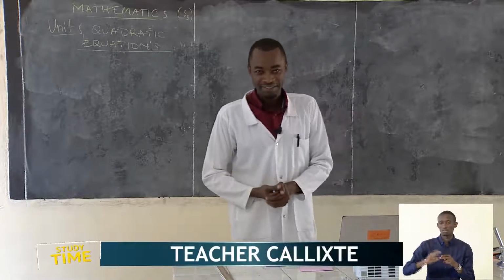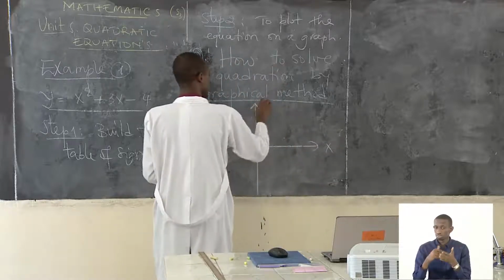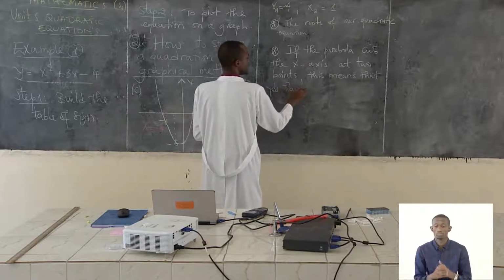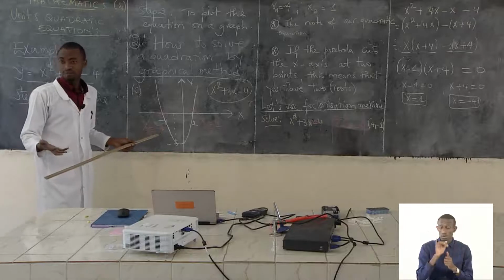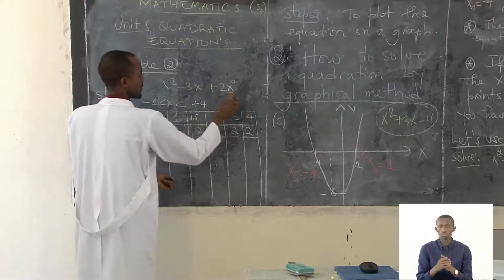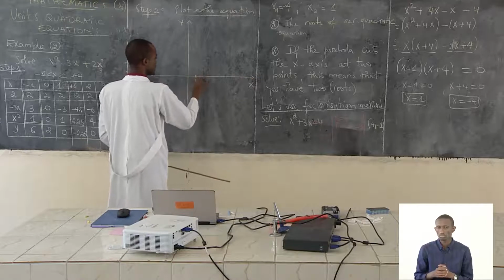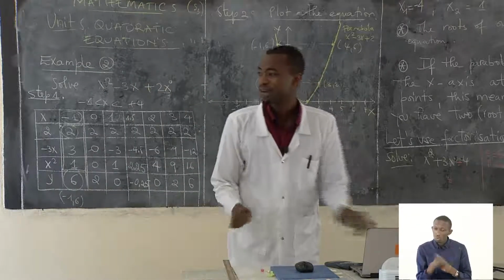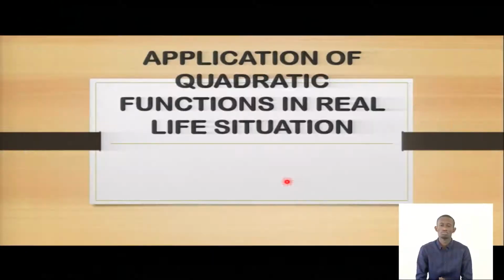REB | S3 | Mathematics | Unit 5 | Lesson: Solving Quadratic Equations by Graphical Method II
Type: Video
Grade: S3
Subject: Mathematics
Unit 5: Quadratic Equations
Lesson: Solving Quadratic Equations by Graphical Method II
Teacher: Callixte